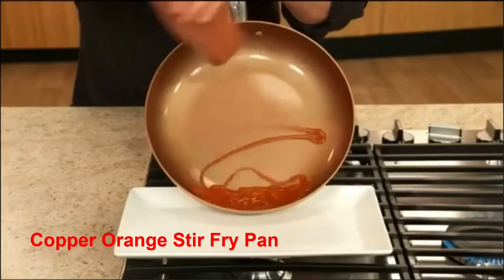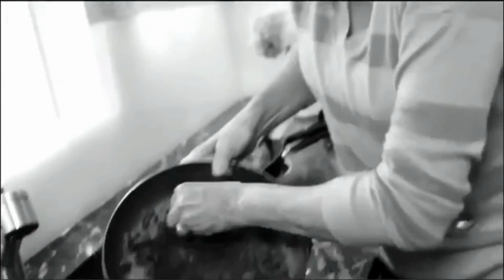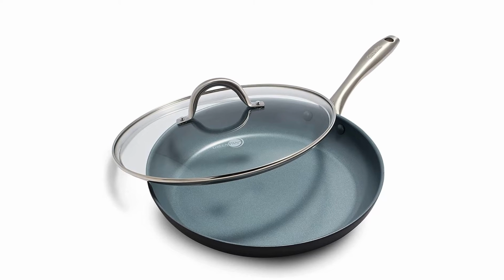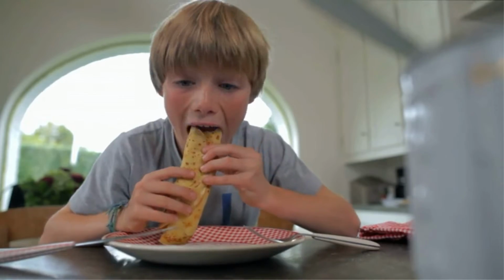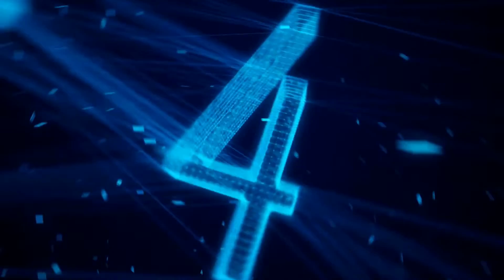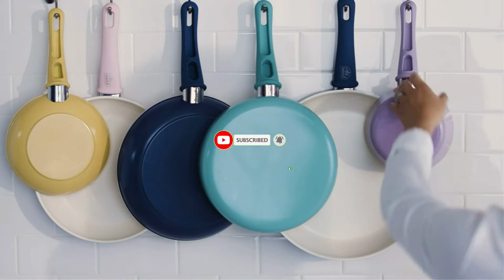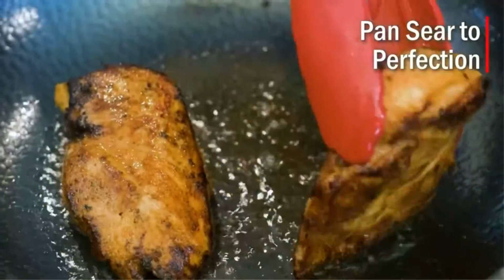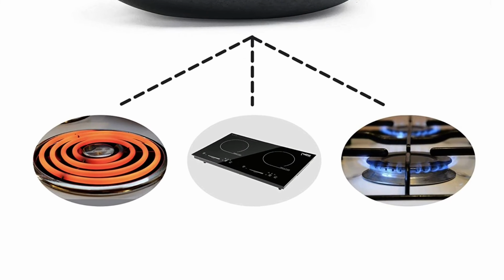Best pan stir fry | Best stir fry pan review - Best stir fry wok pan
🔥🔥 Best pan stir fry | Best stir fry pan review - Best stir fry wok pann 🔥🔥
~ Product Link ~
1. Copper Orange Stir Fry Pan (Amazon)
GreenPan Lima Outstanding Stir Fry Pan (Amazon)
MICHELANGELO Roman Stir Fry Pan (Amazon)
GreenLife Soft Stir Fry Pan (Amazon)
Carbon High Stir Fry Pan (Amazon)

"All claims, guarantees, and product specifications are provided by the manufacturer or vendor.